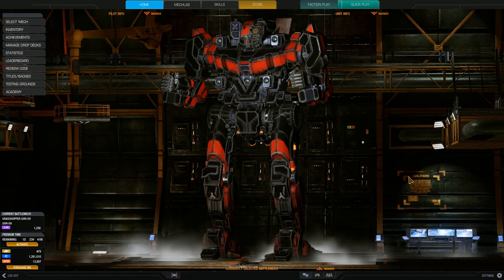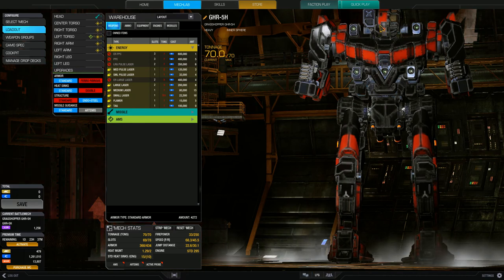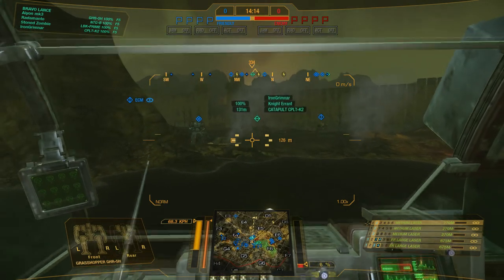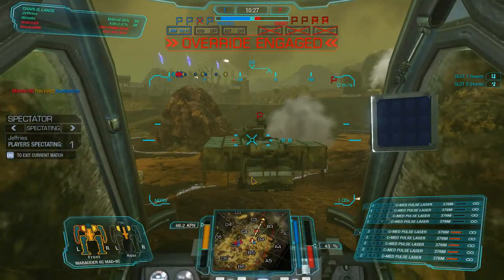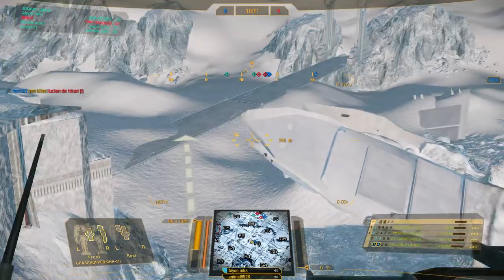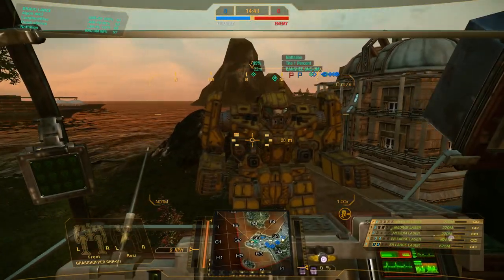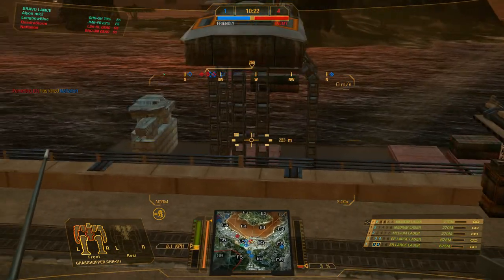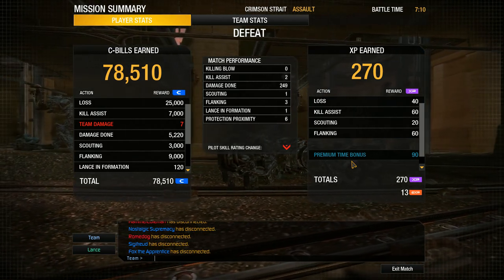MWO / GRH-5H ~ Requested Hopper (Sniping)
Playing in a requested loadout, I talk about the basic theory of sniping while demonstrating some tactics in how to do it.